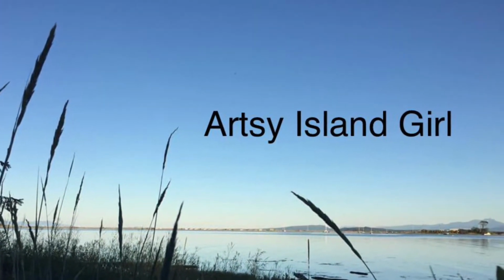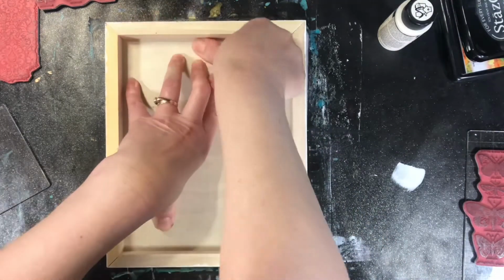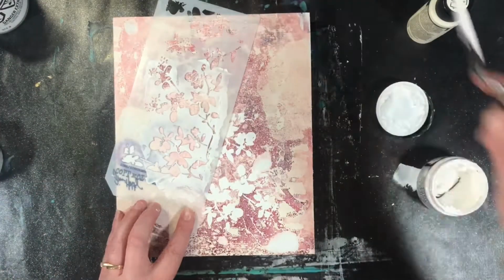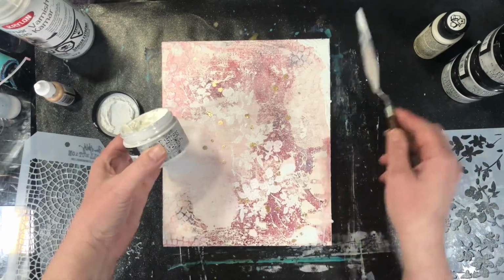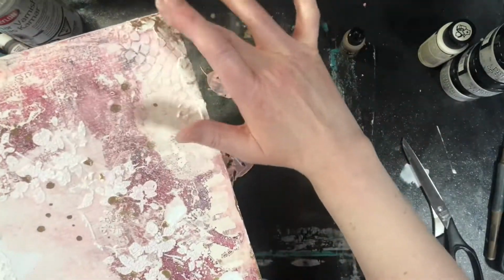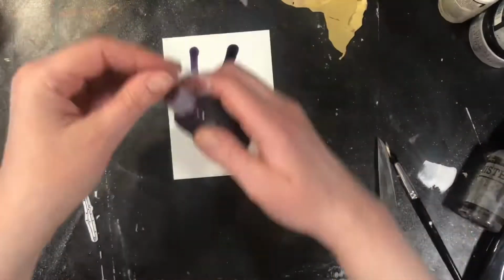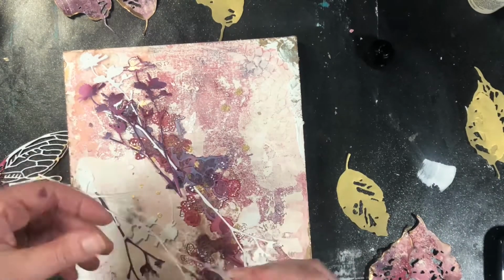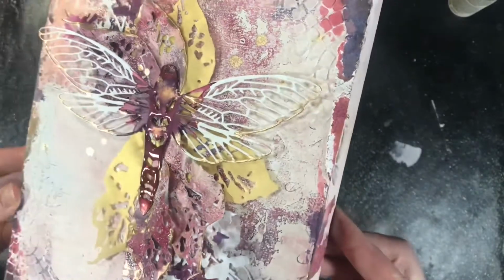Mixed Media Projects: Using Alcohol Inks Gelli Plate, Texture Paste & Dies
I've been creating some Mixed Media Projects by playing around lately using my Gelli Plate with Alcohol Inks and thought it would create an AMAZING background for a Mixed Media Project.  I was LOVE the results!  I hope you enjoy.

Stone grey Stazon ➡️ (amzn)
Alcohol lift pad